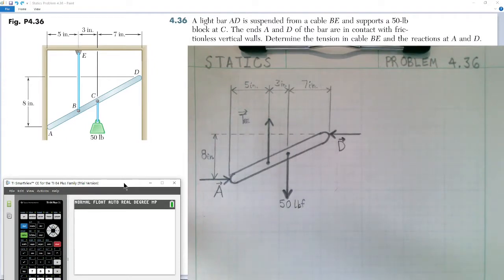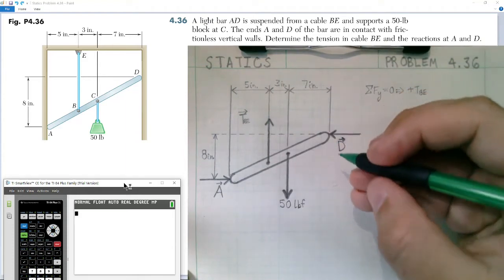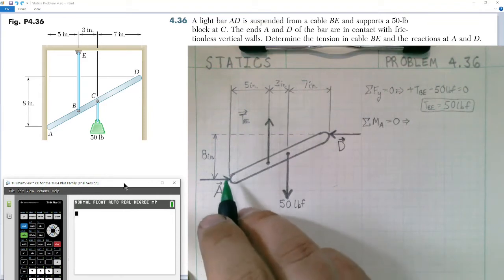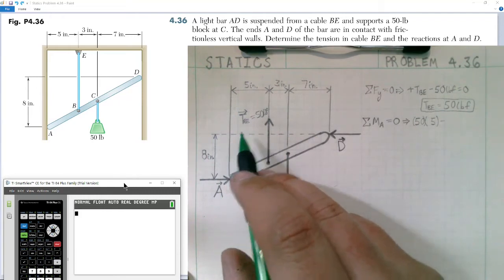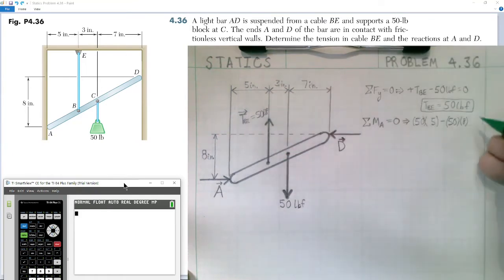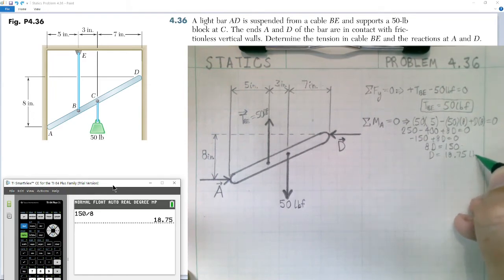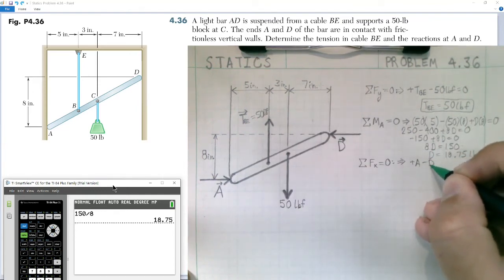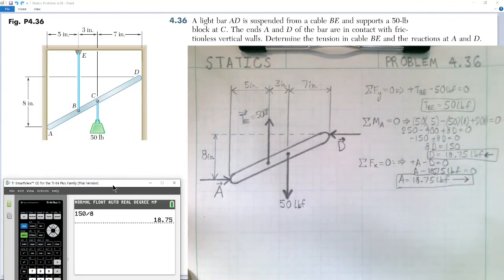Statics Problem 4.36